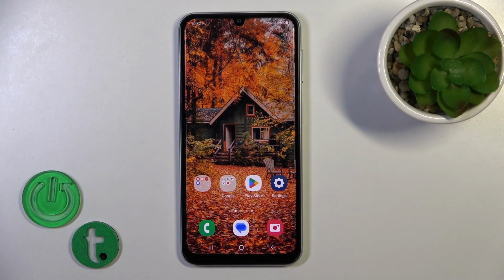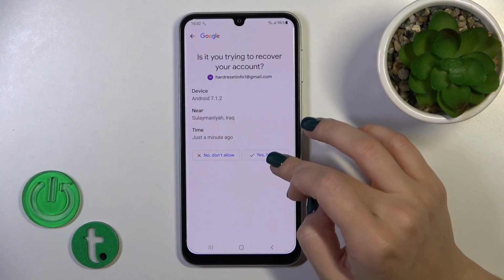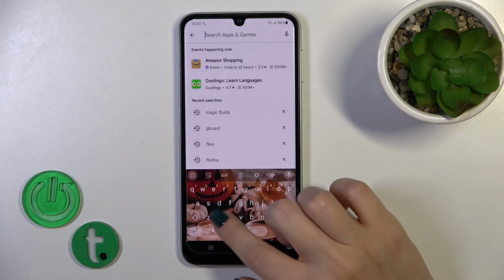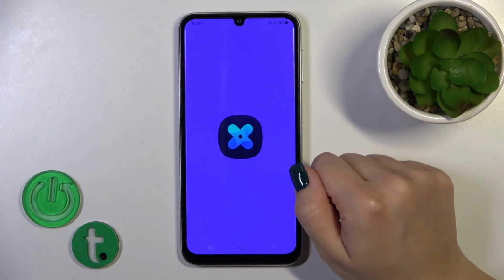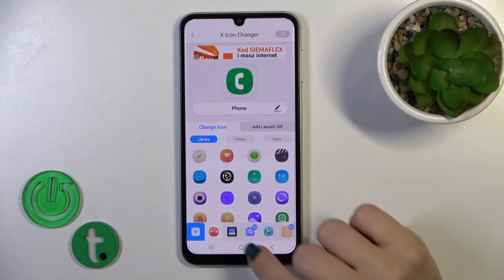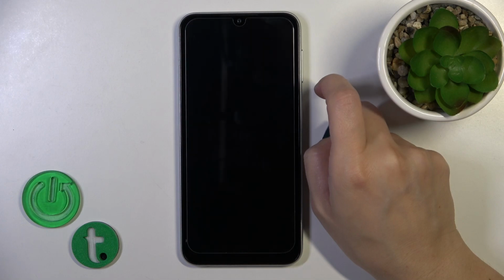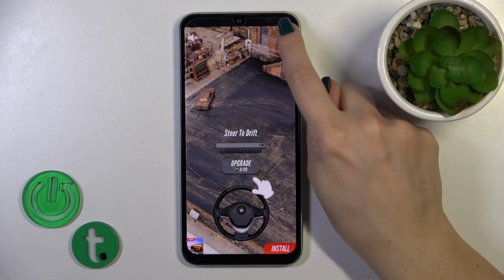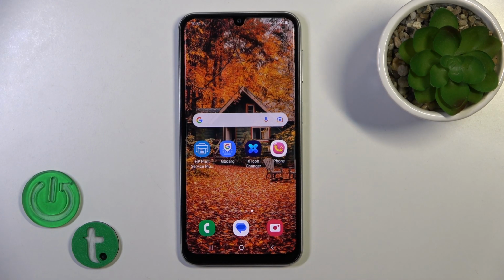How to Change Icons Shape on Samsung Galaxy F34 – X Icon Changer App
Hi there! Unleash your creativity and give your Samsung Galaxy F34 a fresh, unique look by changing the shape of your app icons with the X Icon Changer app. This isn't just customization; it's personalization at its best. Tailor your device to match your style and mood. Express yourself with every tap, turning mundane app icons into captivating, uniquely shaped visuals that catch your eye and make your phone truly one-of-a-kind. With a wide variety of icon shapes at your fingertips, you can seamlessly switch between different styles whenever you desire. This app puts the power of personalization in your hands, letting you redefine the appearance of your device with ease.

How to change icon shape in Samsung Galaxy F34?
How to personalize icon shape in Samsung Galaxy F34?
How to manage icon shape in Samsung Galaxy F34?